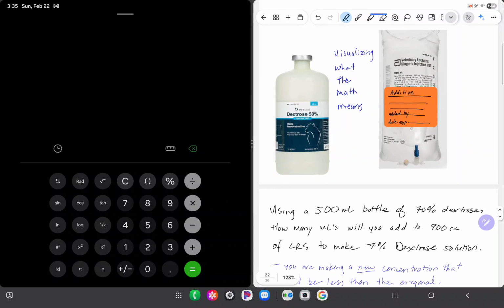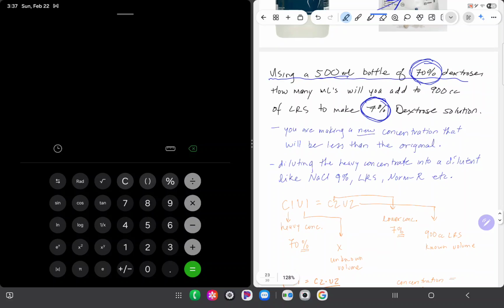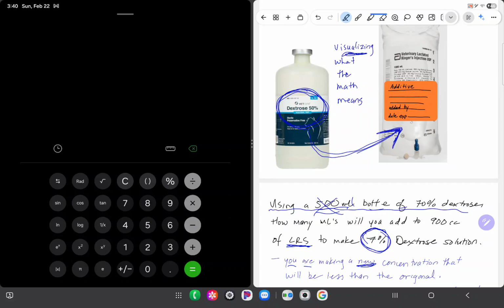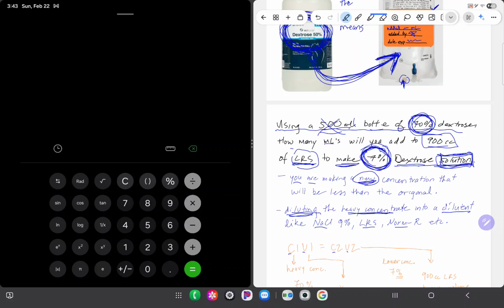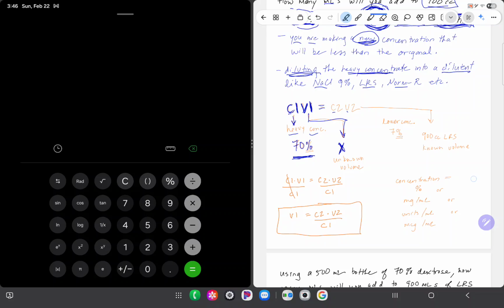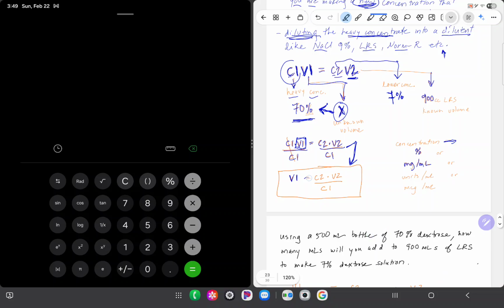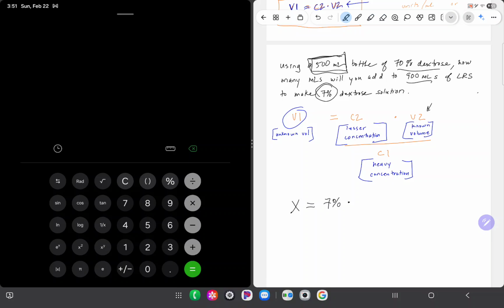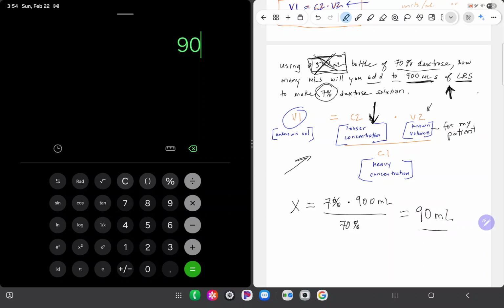Dextrose C1V1 = C2V2, visualize the math